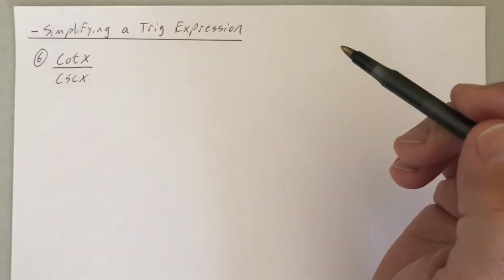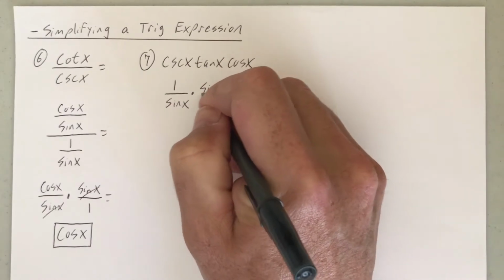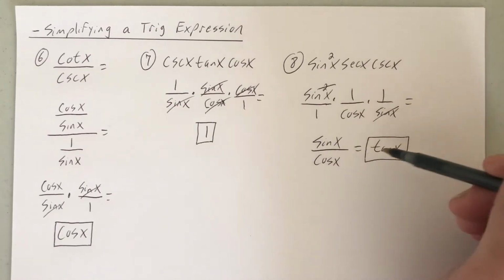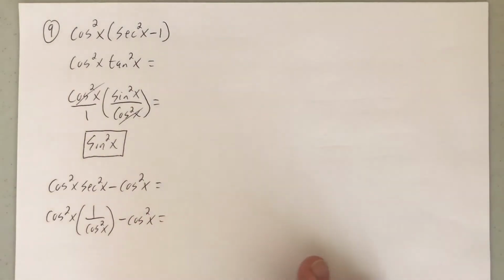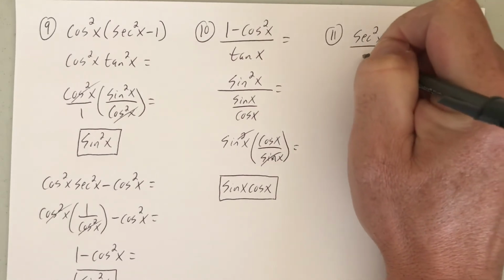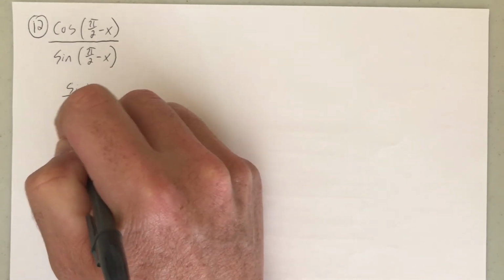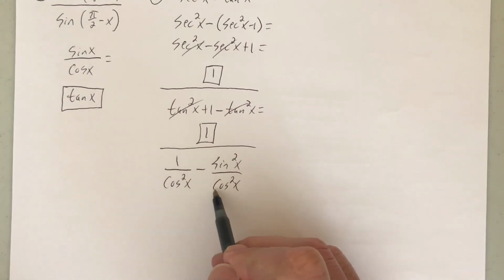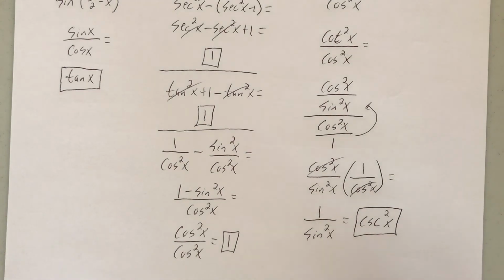Trig Identities - Part 2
Simplifying a trig expression using identities. Part 2 of 5 videos.